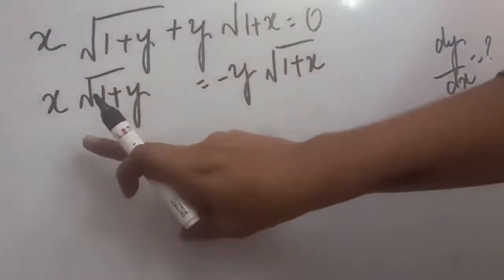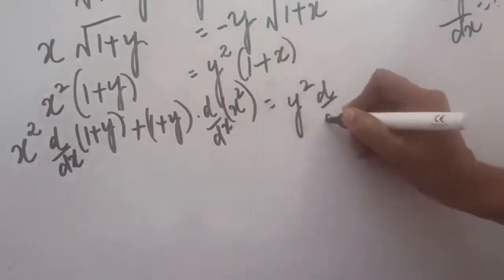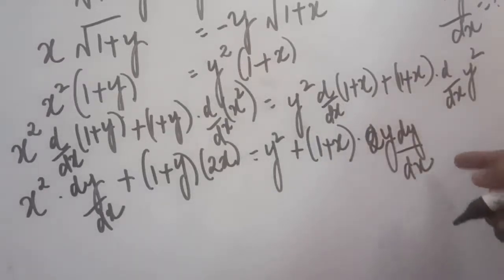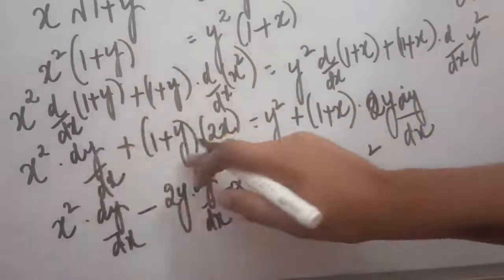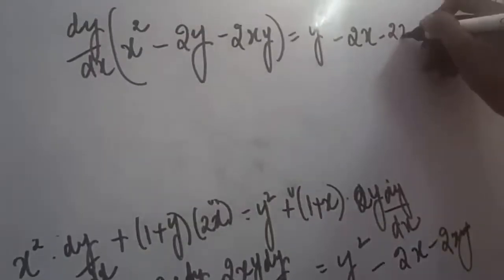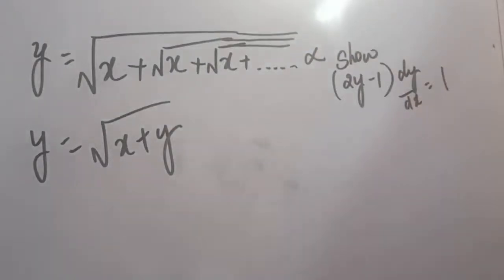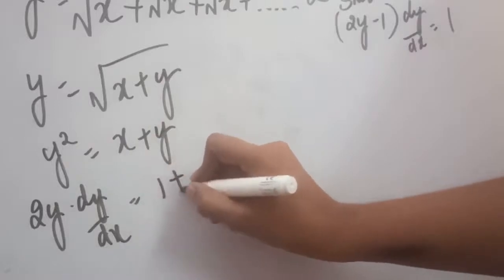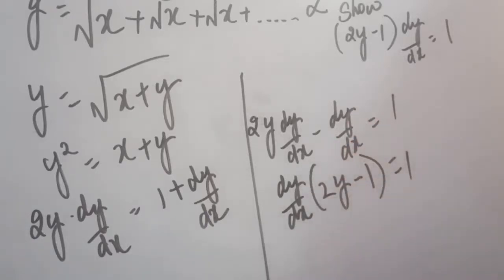Implicit Functions: Part 3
Derivatives or Differentiation: Implicit Functions